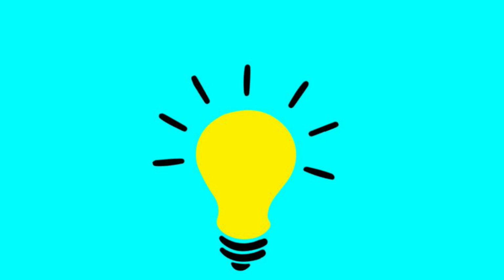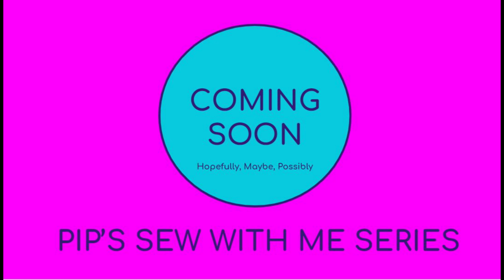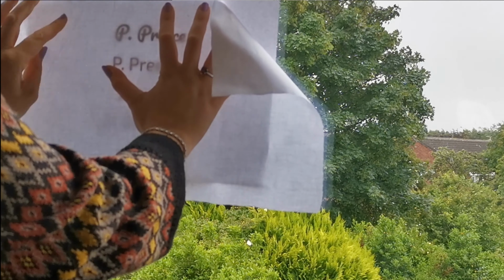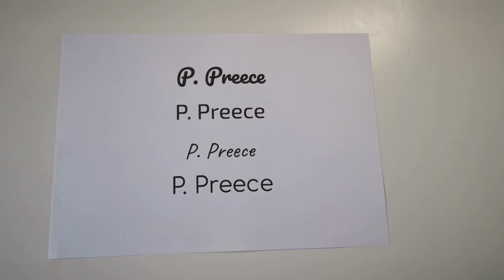How to Embroider Letters - Back Stitch - Easy Embroidery - Beginners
In this Easy Embroidery tutorial for beginners, I will show you how to create writing or text in your embroidered art. We will use the back stitch to embroider letters. I hope you enjoy this project. Suitable for KS3 Textiles.

I will be creating more advanced versions of this that you can follow along with me in future as well.